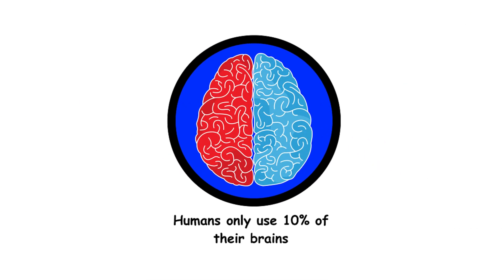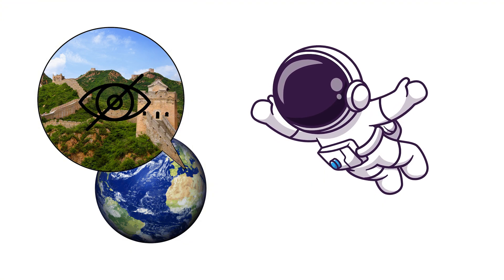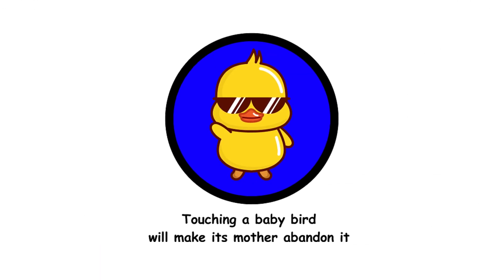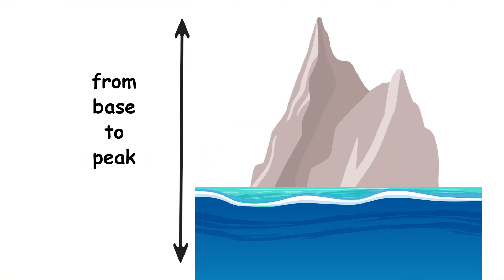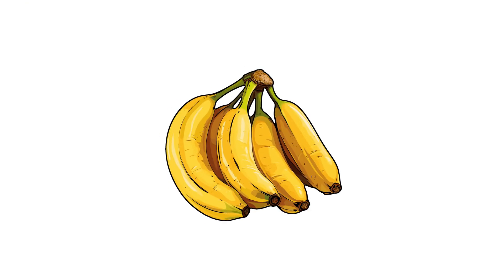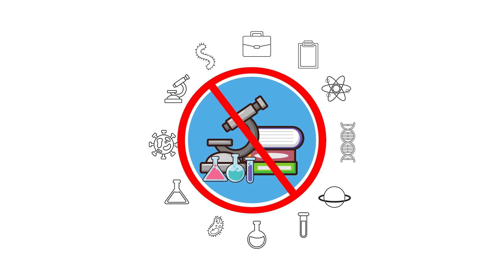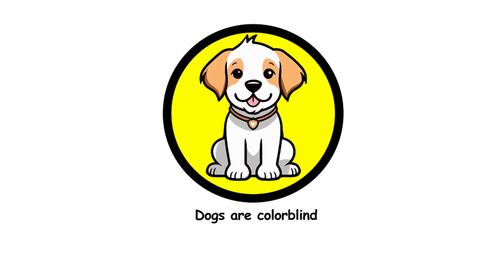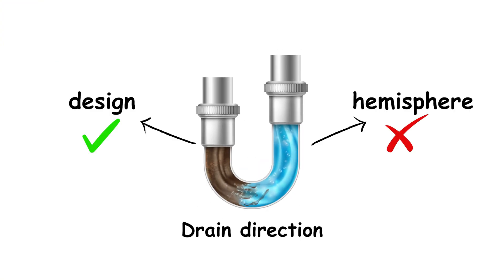Every COMMON Misconceptions Explained in 9 minutes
This video is part of our popular series where every explained in minutes makes it quick and easy for you to get the facts straight. Whether it's the truth about cracking your knuckles or the reality of lightning striking twice, you'll find every explained in minutes with clarity and simplicity.

Make sure to watch till the end to get every common misconception explained in just 9 minutes. If you love learning and enjoy quick, informative videos, our channel is the perfect place for you. Remember, in just a few minutes, we bring you every explained in minutes!

TIMESTAMP
00:00 every explained in 9 minutes
00:01 humans only use 10% of their brains
00:15 goldfish have a 3-second memory
00:29 bulls hate the color red
00:43 cracking your knuckles causes arthritis
01:00 we swallow eight spiders a year in our sleep
01:15 the great wall of china is visible from space
01:29 bats are blind
01:41 shaving makes hair grow back thicker
01:55 napoleon was extremely short
02:09 einstein failed math
02:26 carrots improve your night vision
02:40 touching a baby bird will make its mother abandon it
02:55 lightning never strikes the same place twice
03:11 humans have five senses
03:25 dogs sweat through their tongues
03:38 the earth is flat
03:55 mount everest is the tallest mountain
04:10 seasons are caused by earth’s distance from the sun
04:26 vikings wore horned helmets
04:39 you can get warts from toads
04:53 sugar makes kids hyper
05:06 fortune cookies are chinese
05:22 bananas grow on trees
05:34 black holes suck everything in
05:49 you can balance an egg on its end during the equinox
06:02 microwaving food kills its nutrients
06:16 alcohol warms you up
06:30 coffee stunts your growth
06:43 eating before swimming causes cramps
06:57 different parts of the tongue taste different flavors
07:11 toilets flush in different directions in different hemispheres
07:24 a penny dropped from the empire state building can kill someone
07:37 you lose most of your body heat through your head
07:51 goldfish turn white without sunlight
08:06 dogs are colorblind
08:21 waking sleepwalkers is dangerous
08:33 humans and dinosaurs coexisted
08:50 hair and nails keep growing after death
09:00 vaccines cause autism
09:15 water drains in different directions in different hemispheres